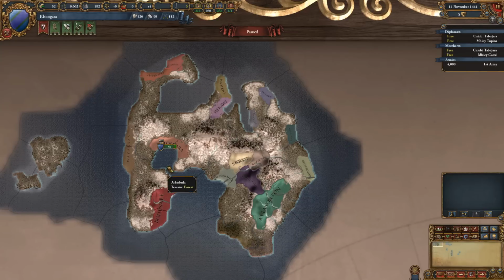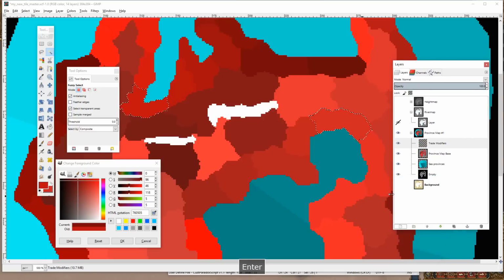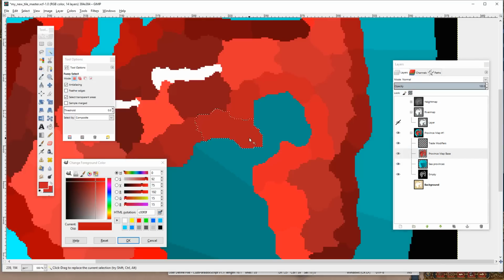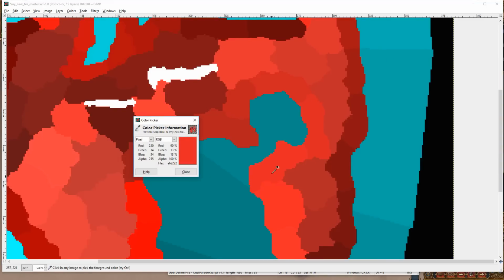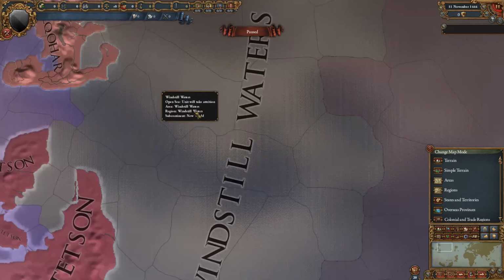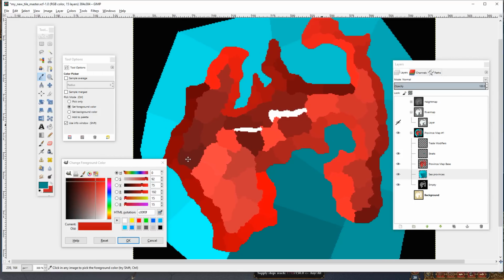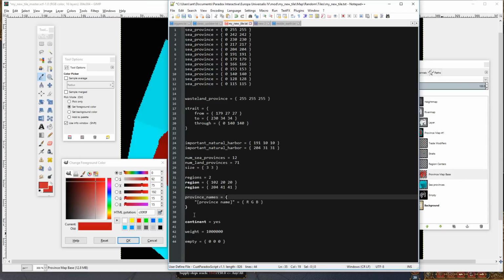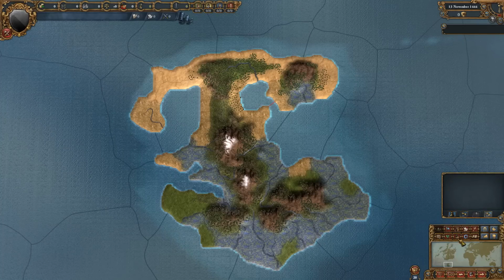EU4 RNW Tile Creation Tutorial, Part 5: Adding Flavor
In this video we'll be finishing up our tile by adding flavor elements such as trade modifiers, straits, regions, and unique province names.